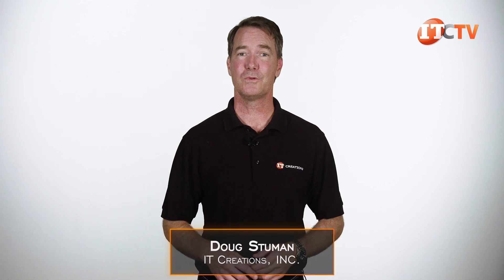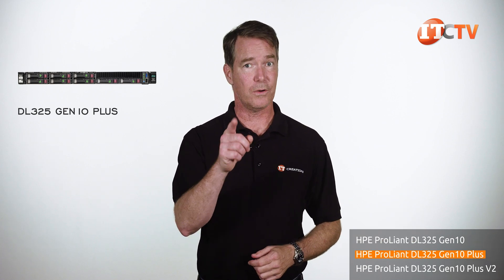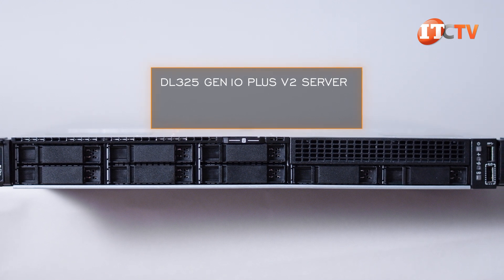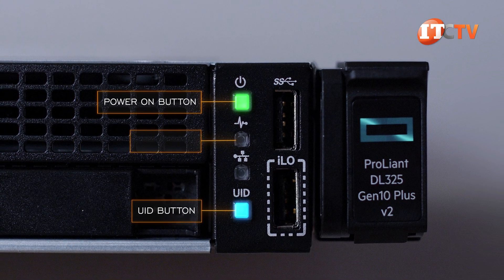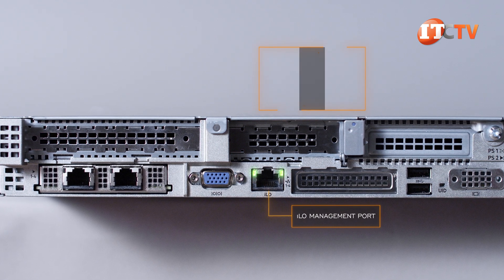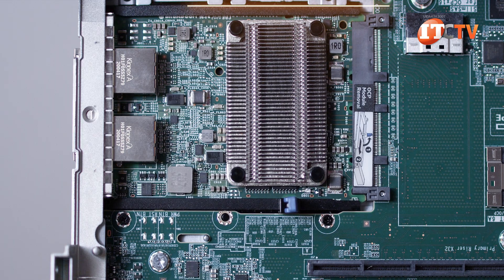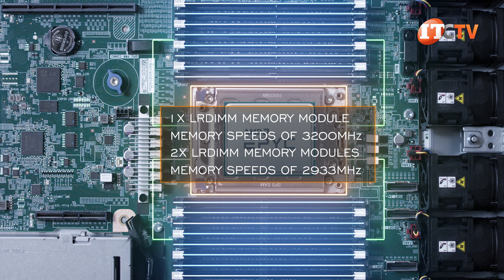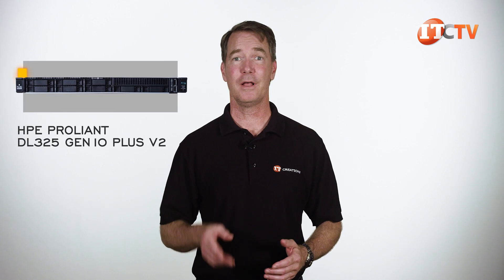AMD EPYC HPE ProLiant DL325 Gen10 Plus V2 Server REVIEW | IT Creations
Hi there, Doug Stuman with IT Creations with one of HPE’s workhorse platforms the HPE ProLiant DL325 Gen 10 Plus v2 server! It’s a 1U server with a single socket designed to take advantage of AMDs EPYC core count with up to 64 cores. There is a lot of extra verbiage in this name. First off, the 5 on the end of DL325 means this platform supports AMD EPYC processors. The “V2” portion further identifies this system as compatible with 3rd generation AMD EPYC processors. The “PLUS” part… now that’s kind of hard to say. Maybe every list needs a third item…?

First off, there are 3 basic chassis configurations. The “plus” part was first used after the OG DL325 Gen10, which initially only supported 1st Gen Intel Xeon Scalable processors. After the OG Gen10, they added a plus with no V2. And no, OG is not part of the name just… Watch the video!

HPE ProLiant DL325 Gen10 Plus V2 Server at IT Creations!